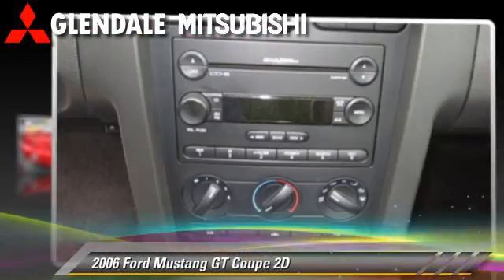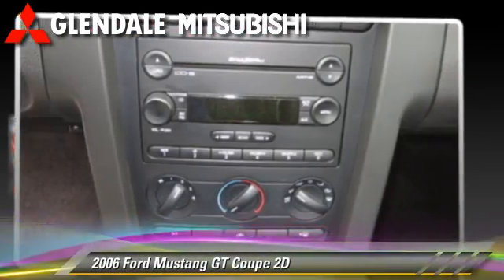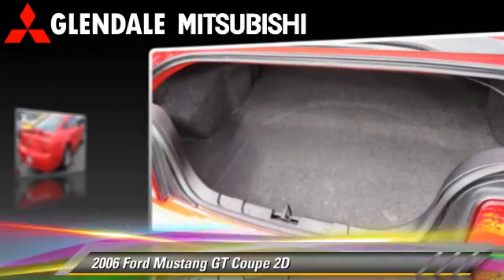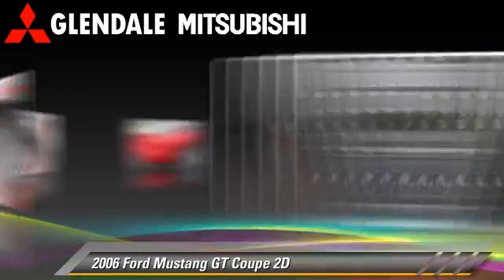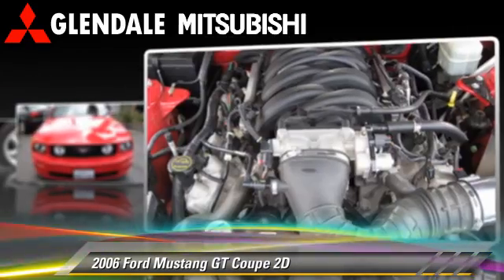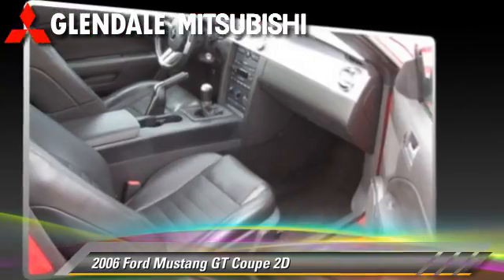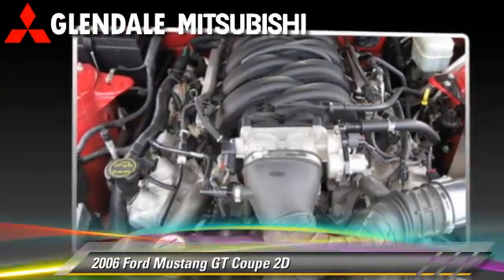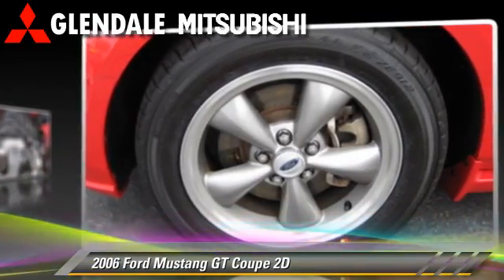Glendale Mitsubishi, Glendale CA 91204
Glendale Mitsubishi

[DFIN:2:2100848:I:F090244B:ea54d16c17b4]